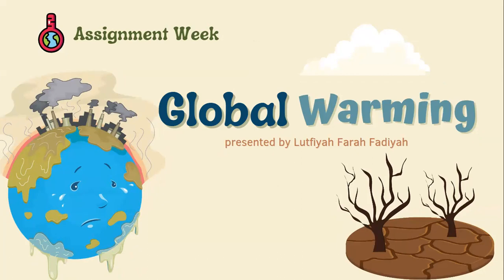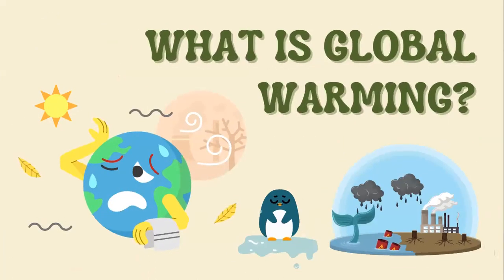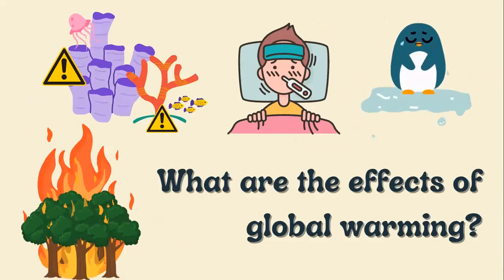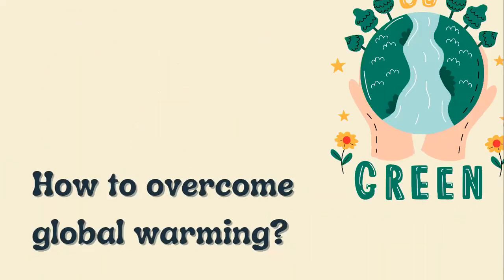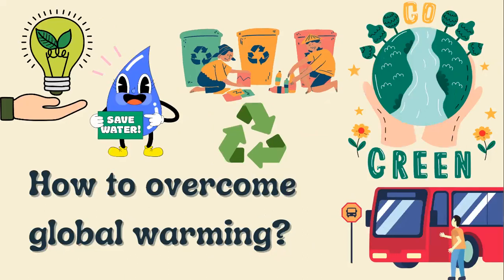Global Warming | Lutfiyah Farah Fadiyah (042111026)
video ini dibuat sebagai pemenuhan tugas BTC